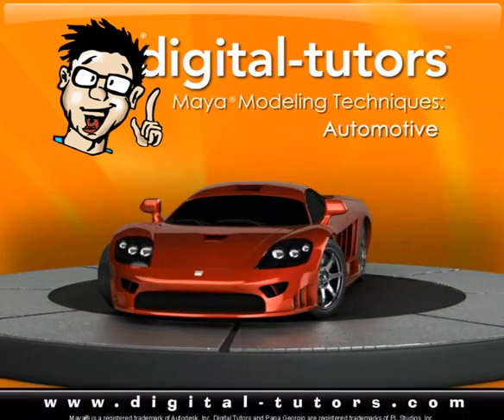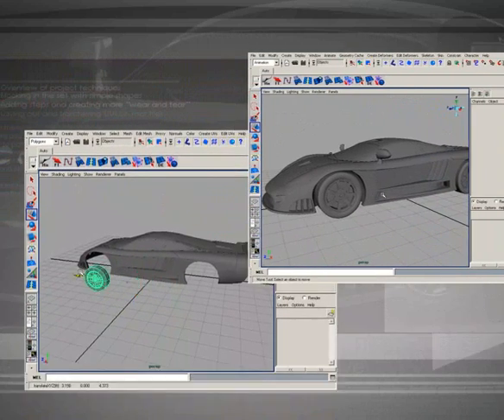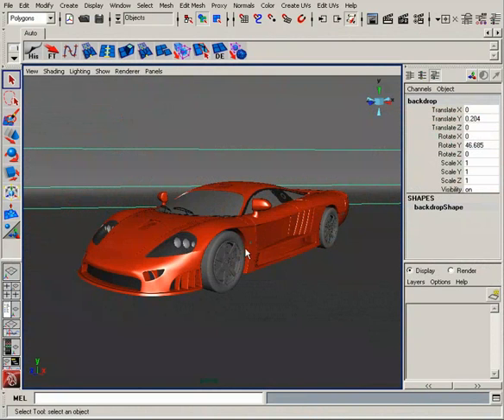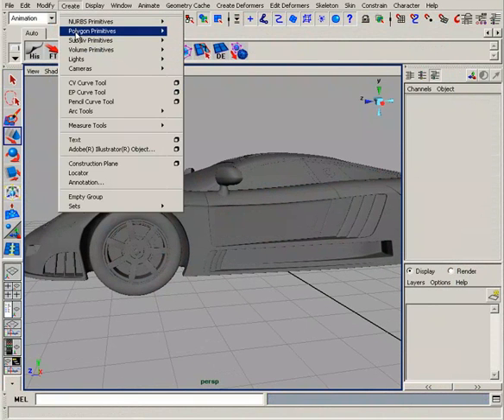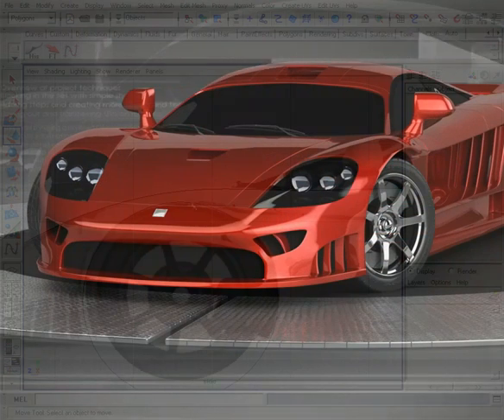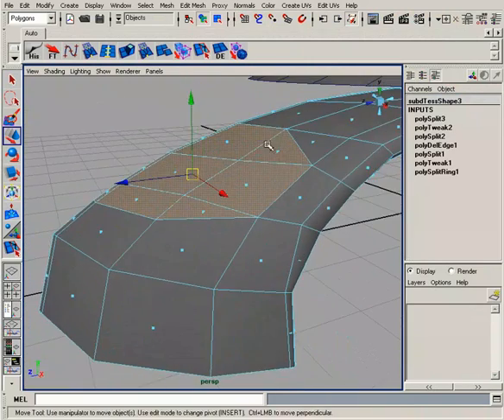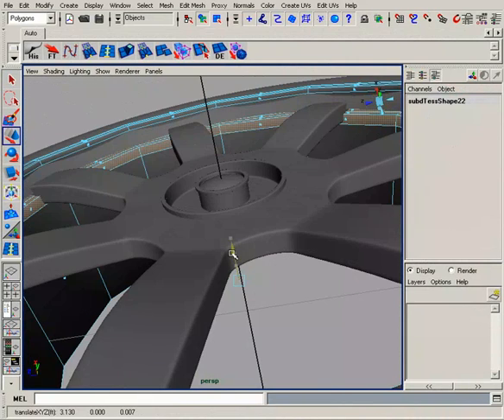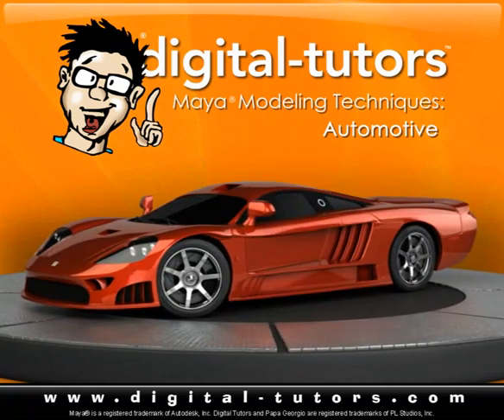Digital-Tutors.Maya.汽车建模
希望你们喜欢！